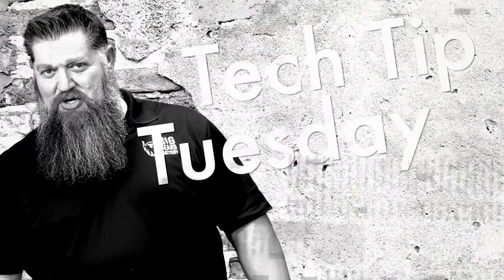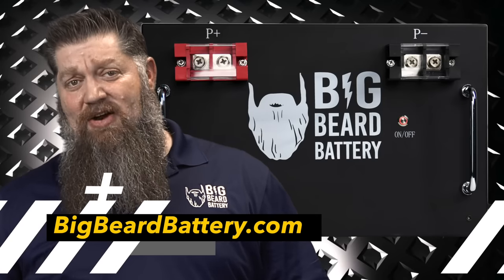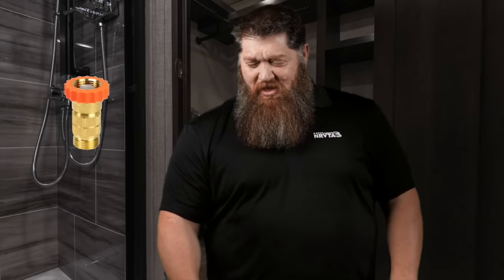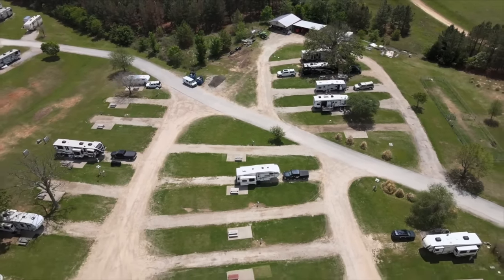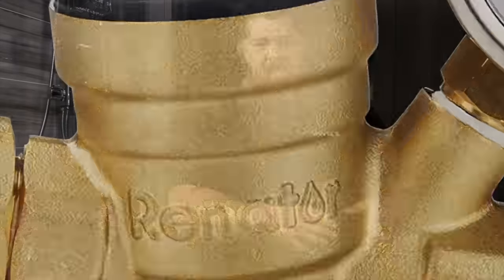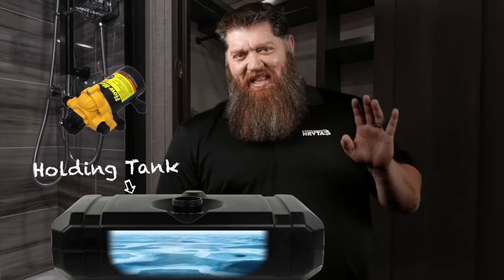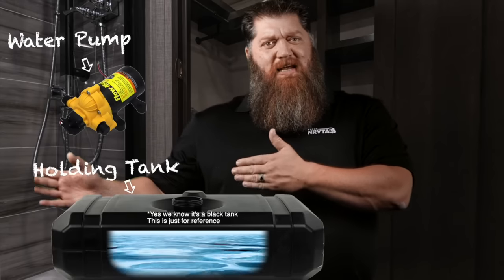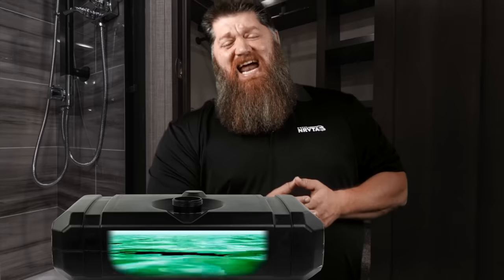Use your RV water pump when hooked up to water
This week, Todd addresses a common issue RVers face at parks: water pressure problems. Should you use a $12 or $50 water pressure regulator? Todd explains why your RV’s holding tank and water pump might be the best solution for consistent water pressure when you're hooked up to city water.

Big Beard Battery - Stay powered and protected with our RV power solutions!

Timestamps:
0:00 - Welcome to Tech Tip Tuesday
0:15 - The issue: Too much or too little water pressure at RV parks
0:40 - Why cheap water pressure regulators can lead to weak showers
1:00 - The importance of preventing a water hammer with a regulator
1:30 - Use your RV’s water pump for consistent water pressure
1:50 - Why you should fill your holding tank and use your water pump at every site

For reliable water pressure and a better RV experience, try using your water pump!